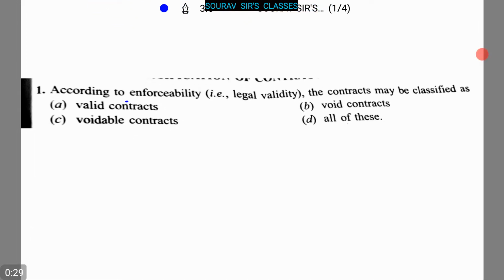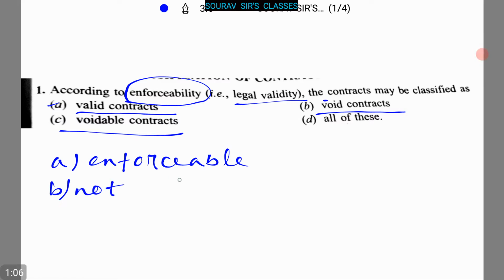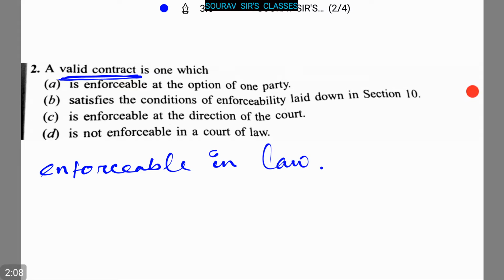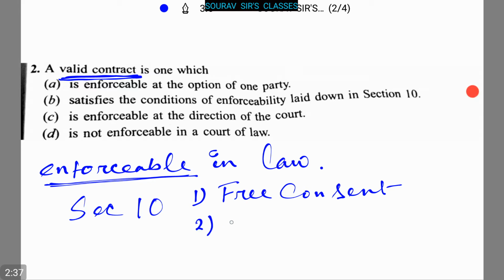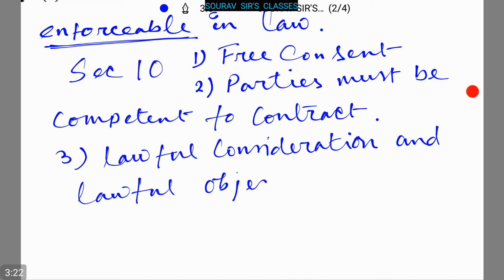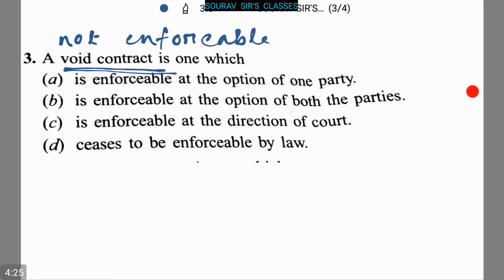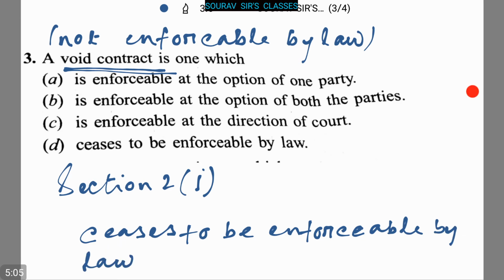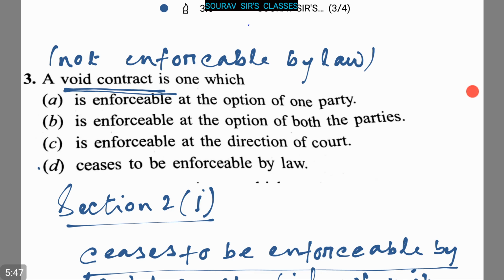MERCANTILE LAW ca CPT ICWA BCOM MCOM Cs introduction consideration cases